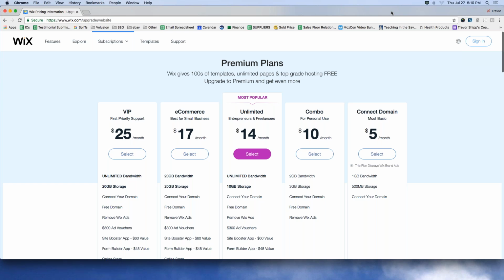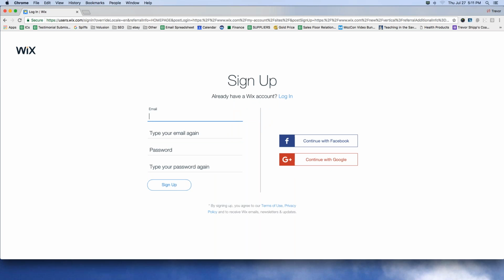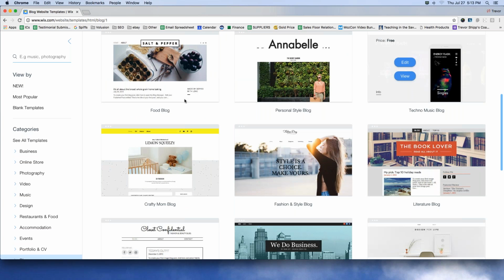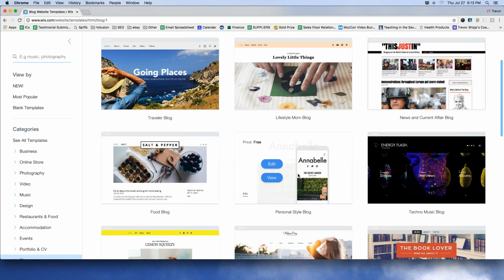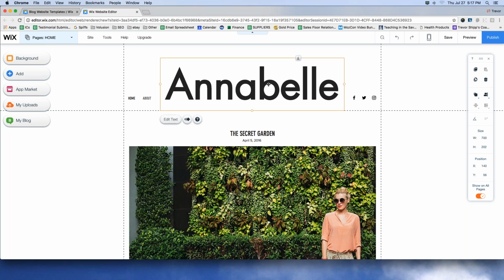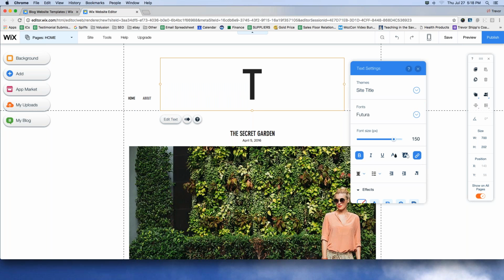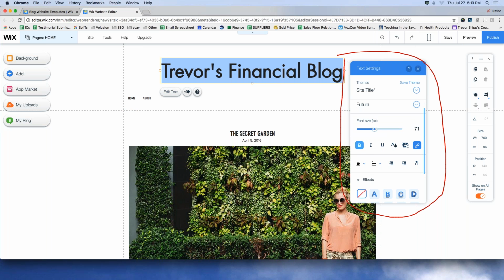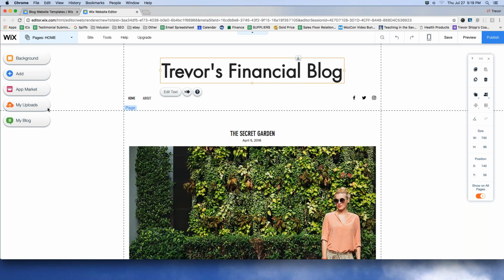Creating a Website via Wix